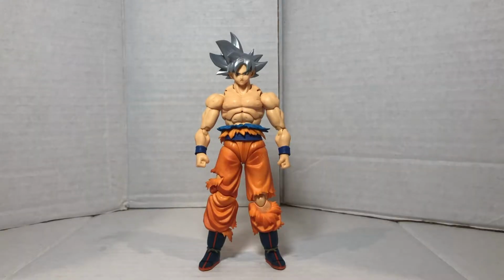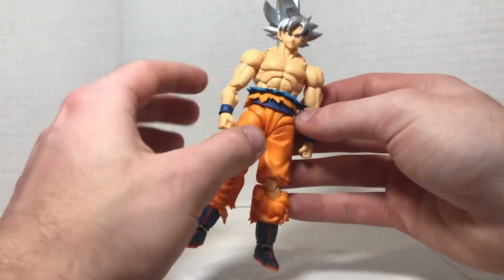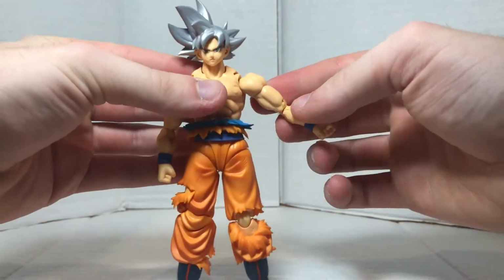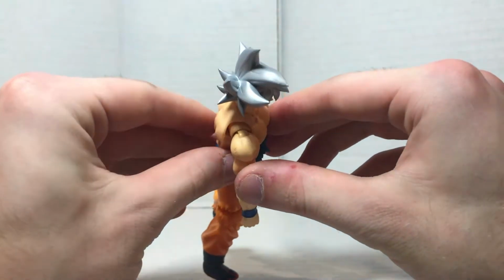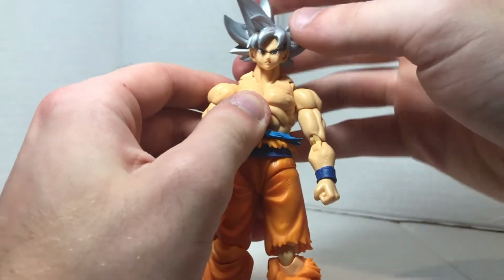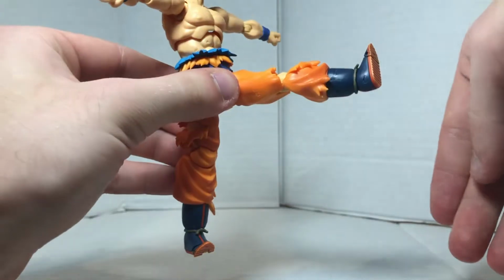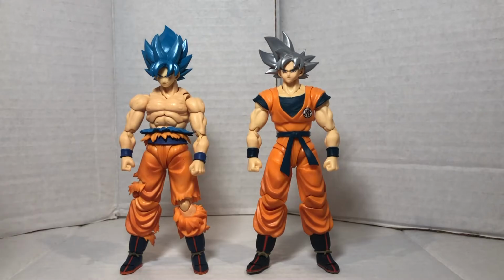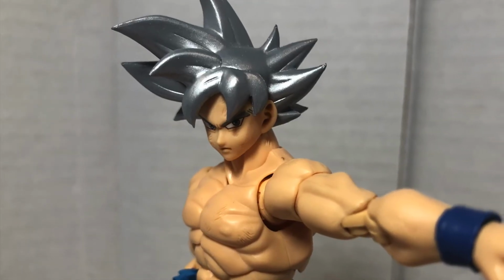S.H. Figuarts Ultra Instinct Son Goku Review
In this video we take a closer look at the new Ultra Instinct Goku figure by S.H. Figuarts.